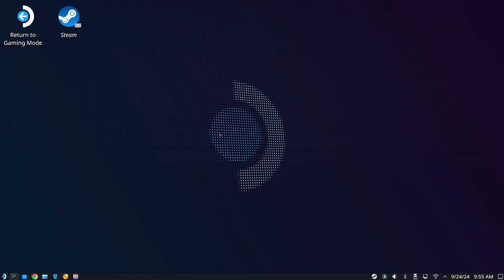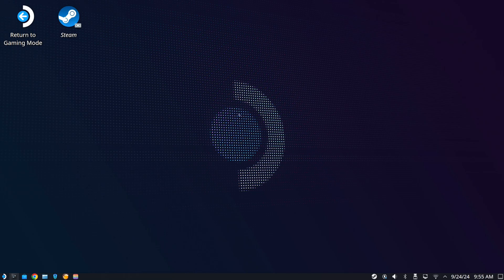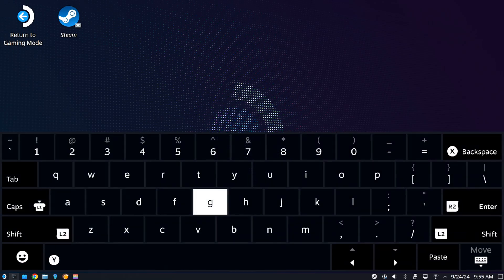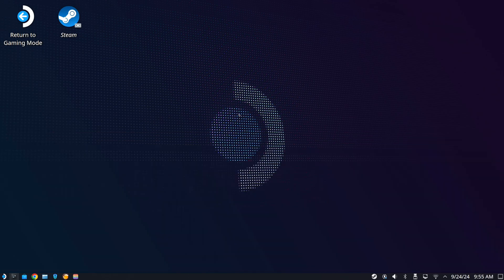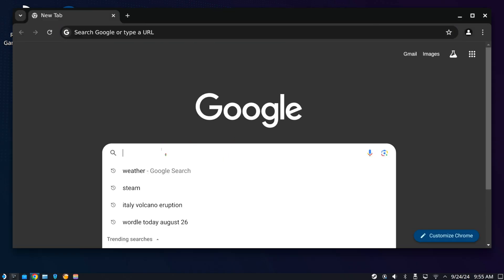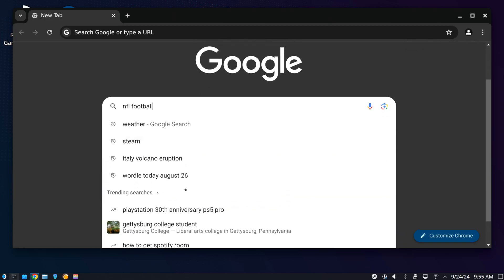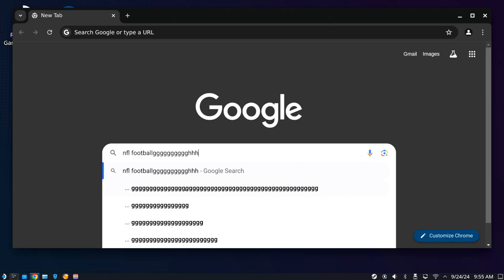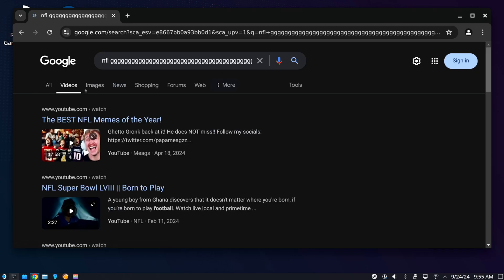How to Open your On Screen Keyboard on Steam Deck (Easy Method)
To open the on-screen keyboard on your Steam Deck, you can follow these steps:

Press and hold the Steam button (located on the bottom left of the device).
Press the X button (located on the top right of the device) while holding the Steam button.

This combination will bring up the on-screen keyboard in both Desktop and Gaming modes.